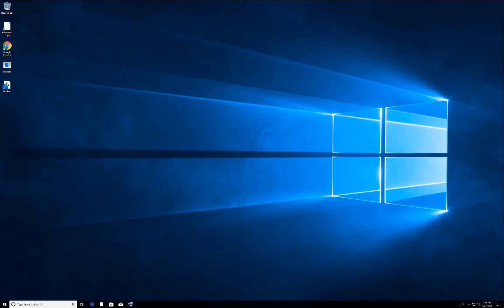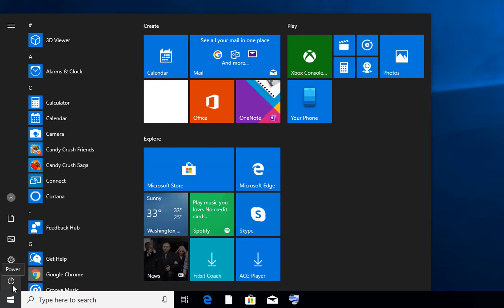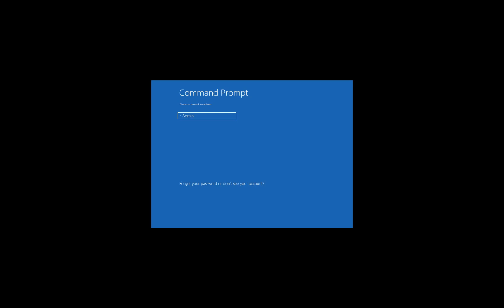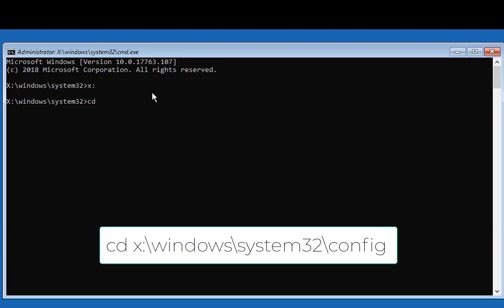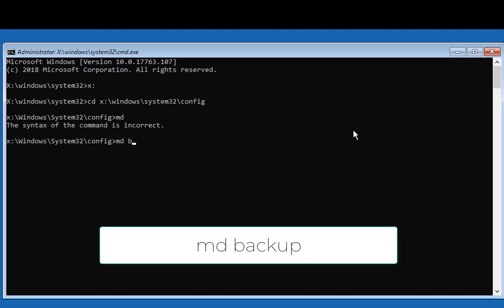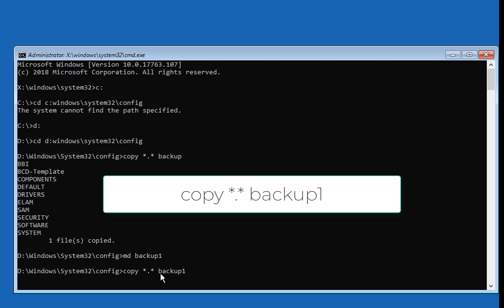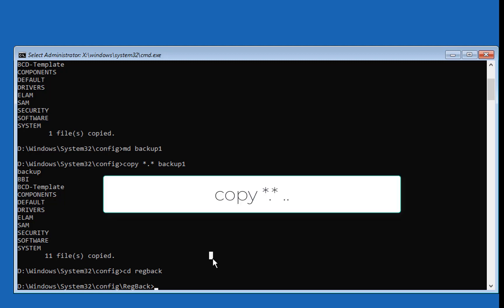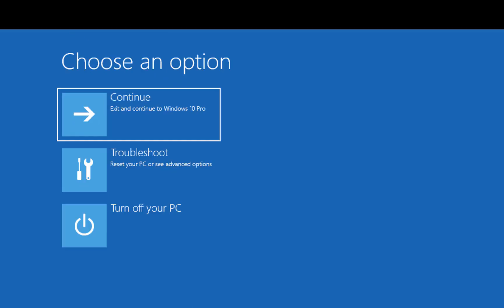SrtTrail.txt windows 10 fix - 3 Solution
How to Fix srttrail.txt windows 10  error C:/Windows/System32/LogFiles/srt/SrtTrail.txt. Automatic repair windows system32 logfiles srt srttrail.txt blue screen windows 10 error is startup failure errors. srttrail.txt windows 10 fix access denied can be solved by following steps on this video. There are 3 different ways to fix this error through command prompt.